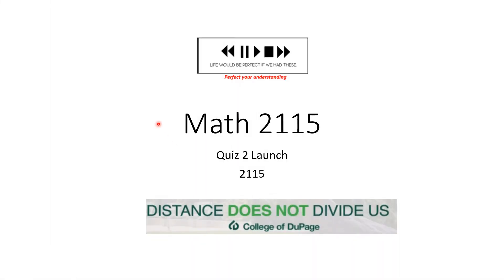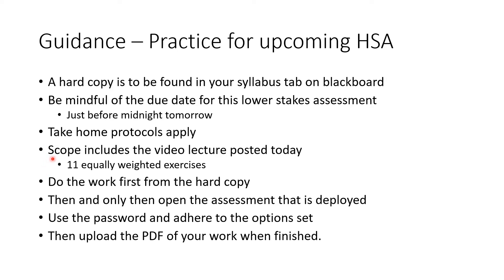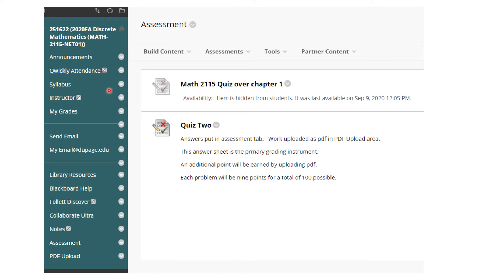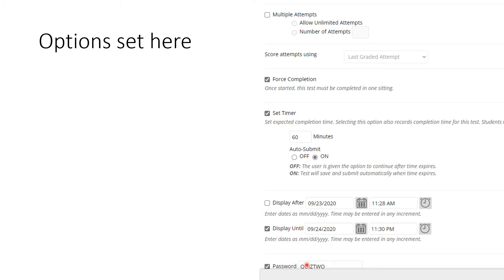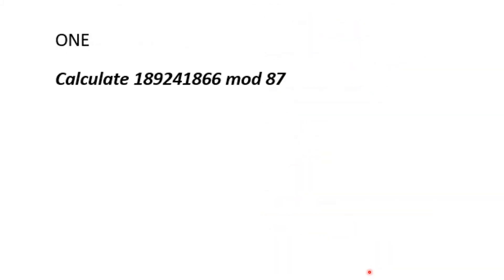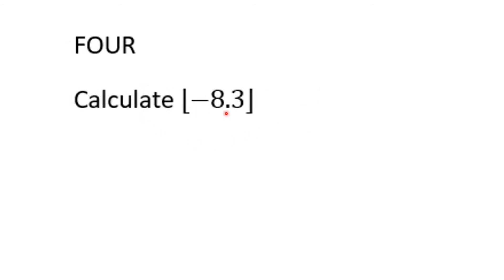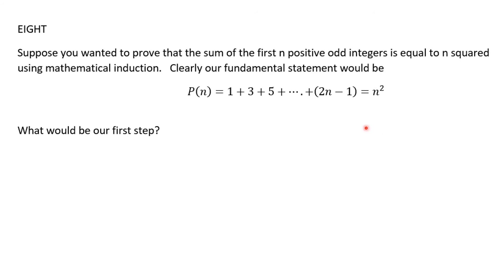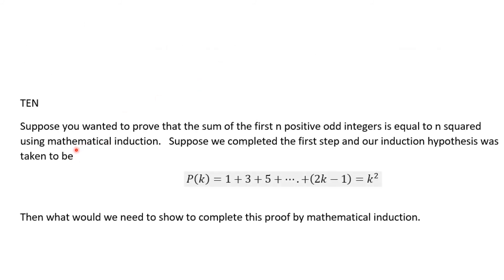2115 quiz 2 deployed